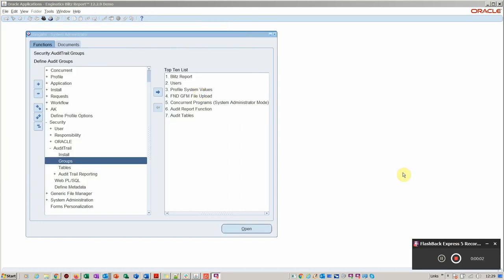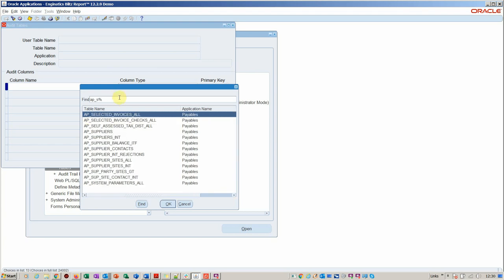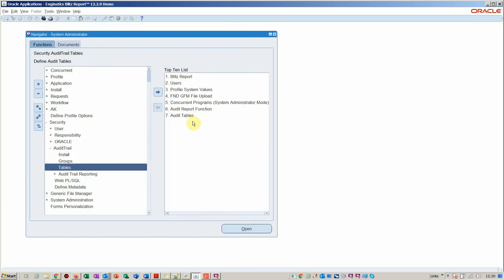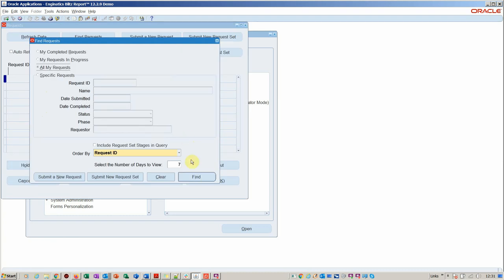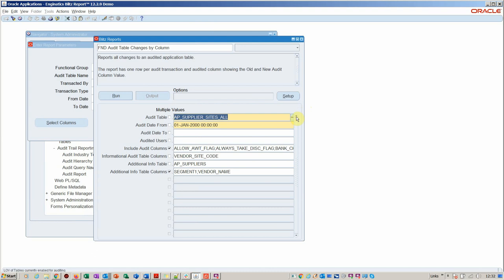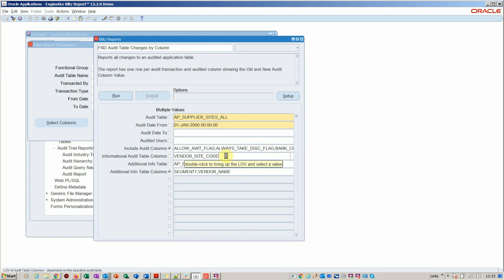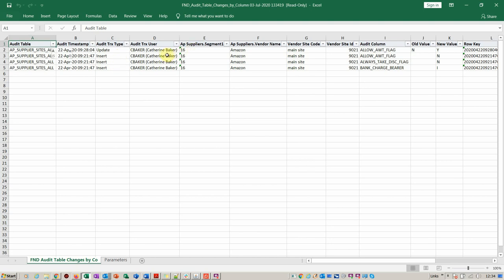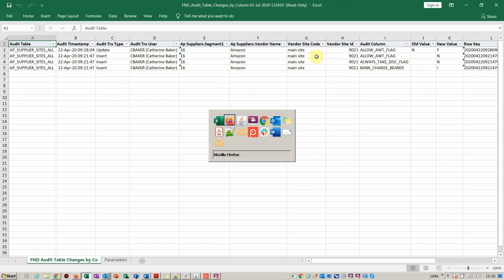Data Governance and compliance in Oracle E-Business Suite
Typically, Oracle E-Business Suite (EBS) implementations have many security, auditing and compliance related requirements.

For example: if someone has changed a billing address, bank account, or a system profile.

Here we demonstrate a method that will only cost a small amount of DBA installation time; typically 30 minutes from start to finish.

Once Blitz Report is installed, the following implementation steps will take you less than 5 minutes per configuration setup or master data element that you wish to govern.

Steps:
1. Have your DBA download and install our reporting software into your EBS standard forms (typically, 30 minutes with our help as required)
2. Configure audit in EBS using system administrator (5 minutes)
3. Run our Audit Table Changes by Column report and schedule the concurrent request for emailing to your compliance team

Summary
The easiest way to report data in EBS is using Blitz Report, there are no volume limitations as with BI Publisher and no need for XML formatting to produce your Excel reports. It takes minutes to create new reports and is seeded with operational reports covering process areas such as: R2R, O2C, SCM and P2P.

Blitz Report is free to use for up to 30 reports. Request a demonstration or try the software yourself.